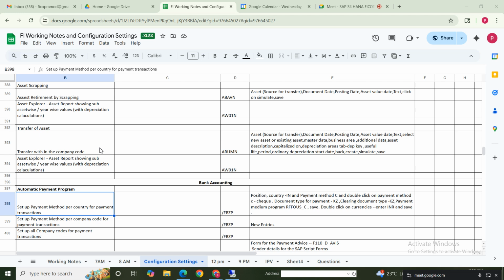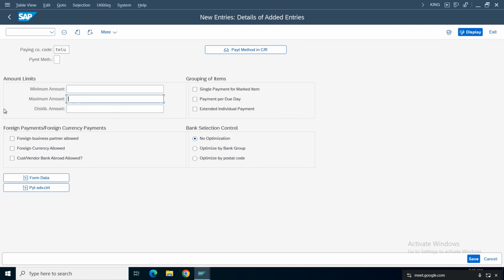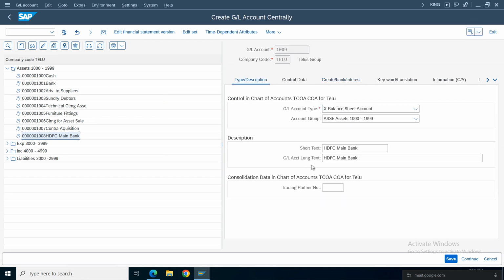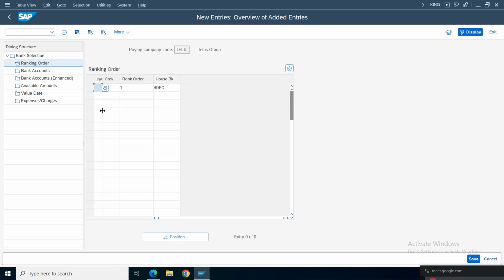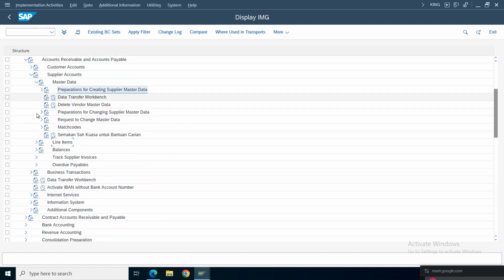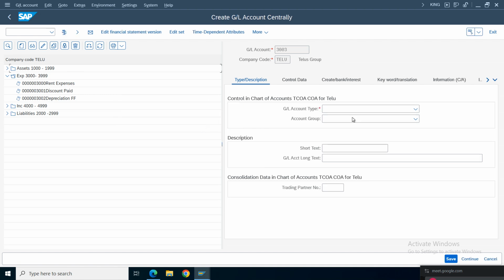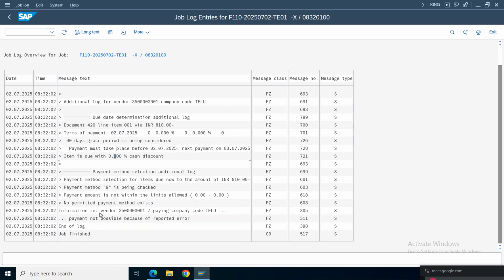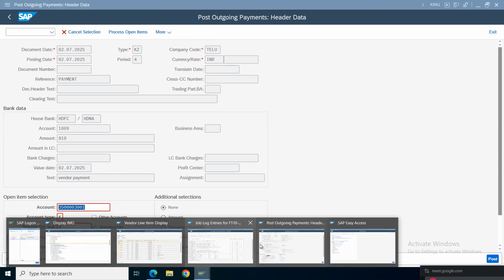SAP S4 HANA Automatic Payment Program FBZP - 17C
SAP S4 HANA Automatic Payment Program 17C